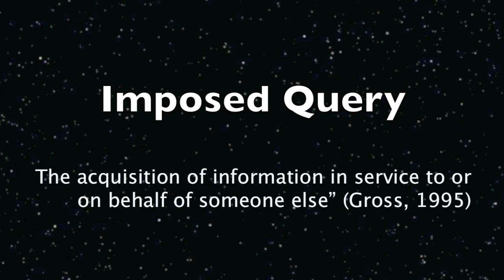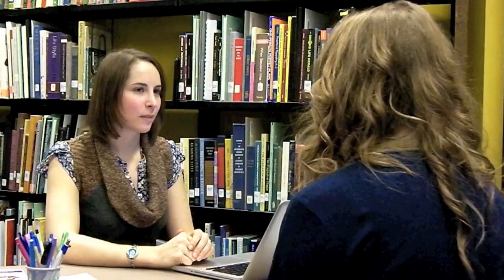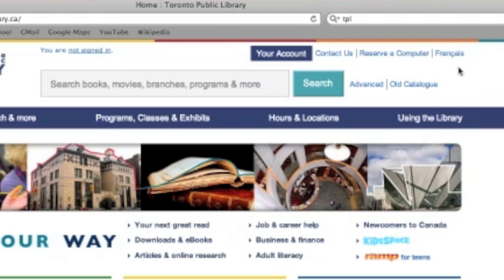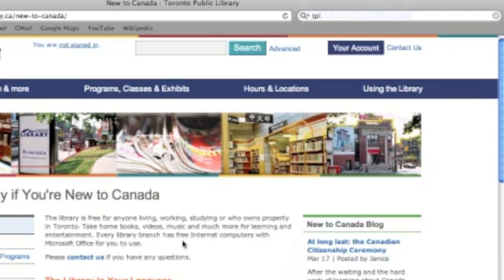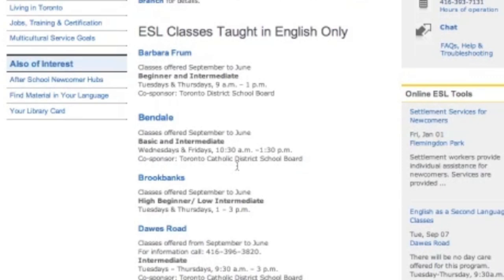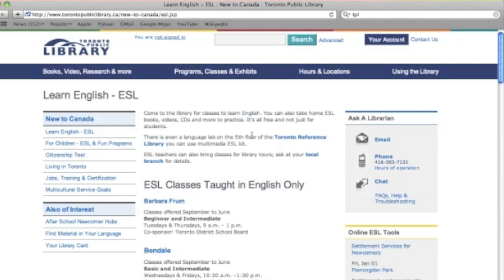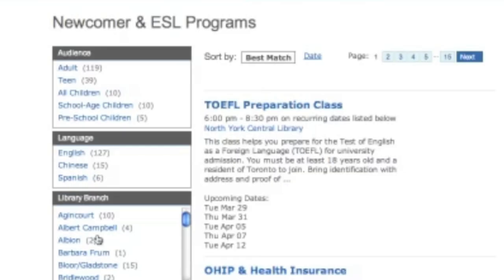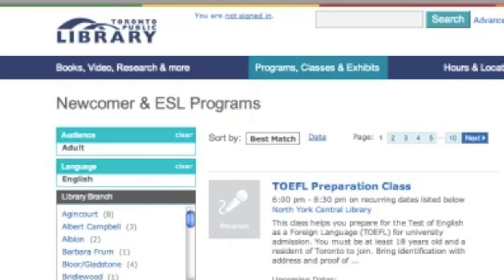Reference Interview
final copy pending group approval
A patron searches for ESL resources for newcomers to Canada.
Group video project created for INF1310 at the University of Toronto, Faculty of Information, 2011.

Researched, written, performed, filmed, and edited by:
Natalie Donohue
Ryan Eras
Koren Siddles
Aurianne Steinman
Valerie Stevens

"Twilight Zone" theme composed by Marius Constant
Introduction and credits music: Explosions in the Sky, "It's Natural to be Afraid"
Additional guitar: Ryan Eras